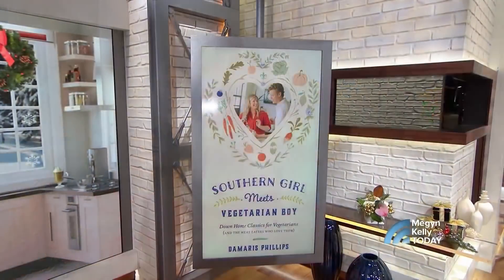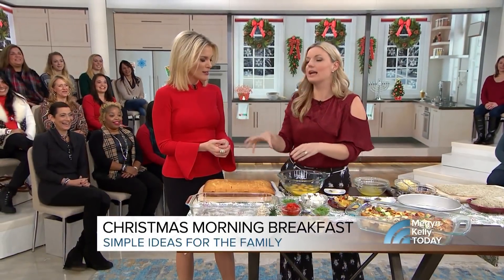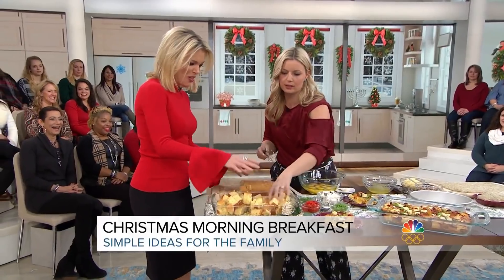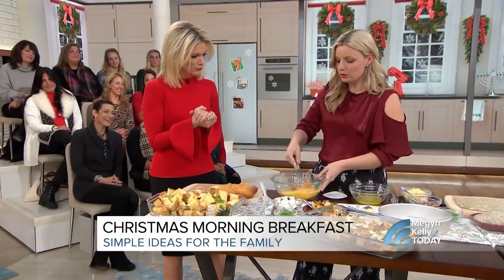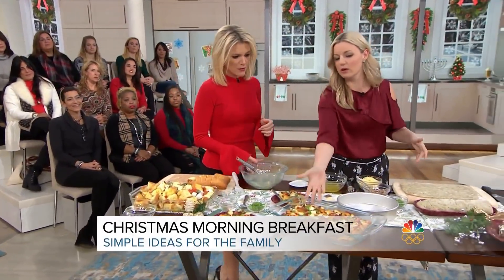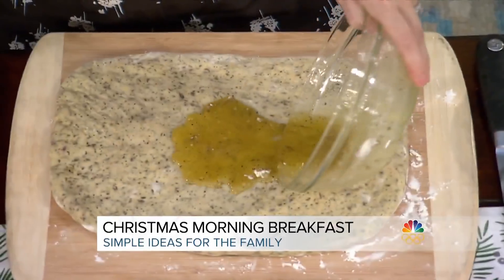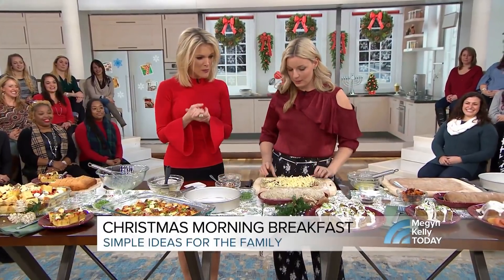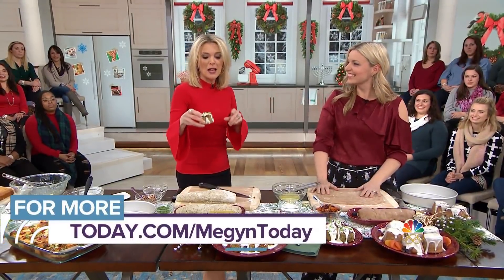Easy Christmas Breakfast Recipes: Cornbread Estrada, Savory Cinnamon Rolls | Megyn Kelly TODAY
Chef and TV personality Damaris Phillips stopped Megyn Kelly TODAY to share some easy, last-minute holiday recipes from her new cookbook, "Southern Girl Meets Vegetarian Boy: Down Home Classics for Vegetarians (and the Meat Eaters Who Love Them)," including Cornbread and goat cheese strata and savory cinnamon rolls.